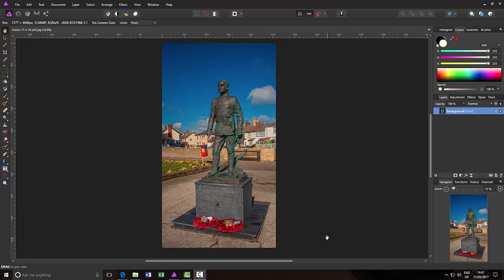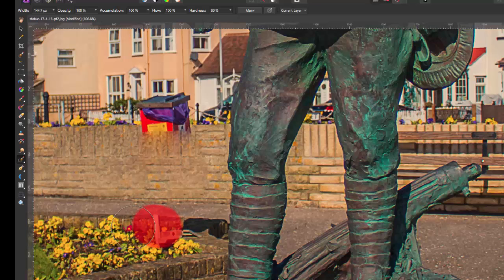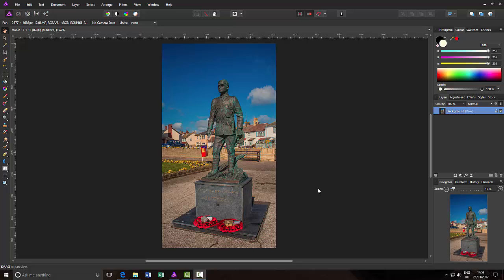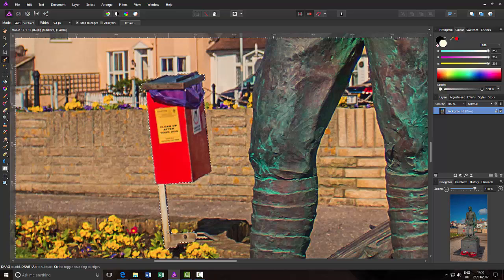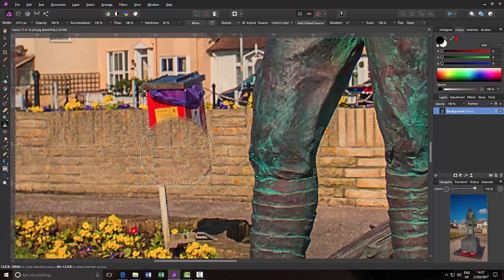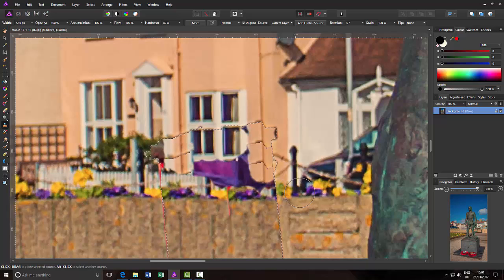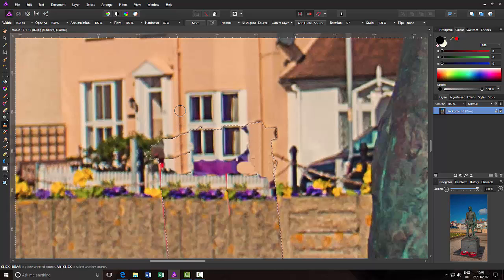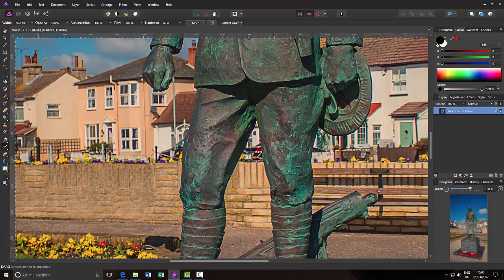Affinity Photo - Clone Tool vs Inpainting Tool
Clone Tool Vs Inpainting

This is basically an update of a PhotoPlus tutorial I did about the Clone Tool, but for Affinity Photo. Plus, seeing if the new Inpainting Brush Tool could have made a better job of the same problem area of the image.
In truth I think using them both in tandem would be a better course of action rather than just using one of the other.